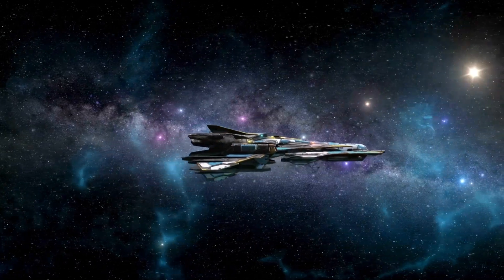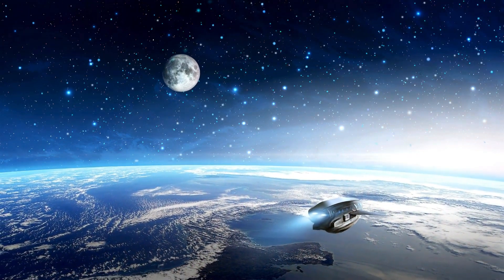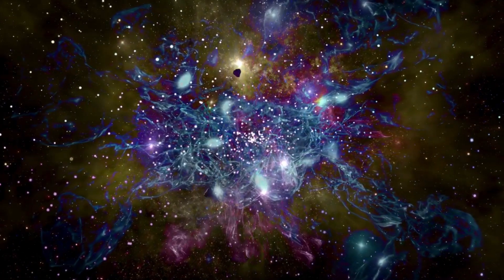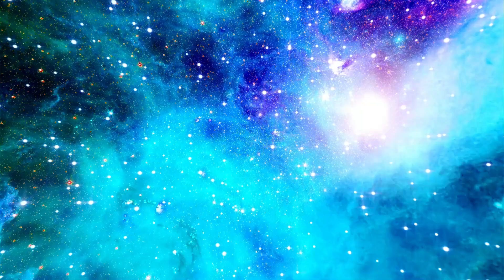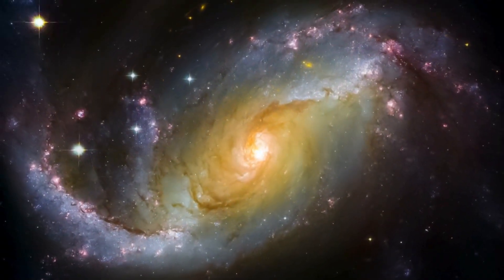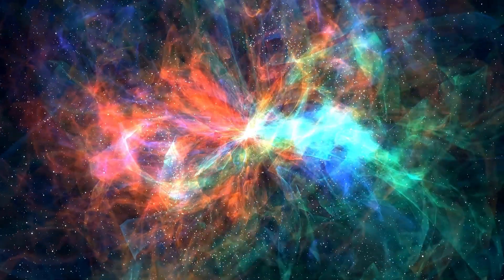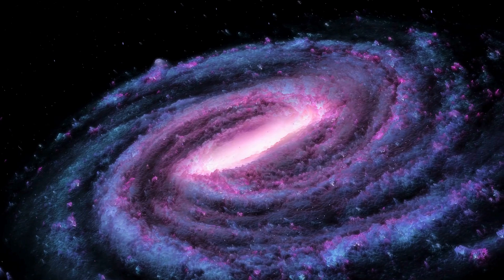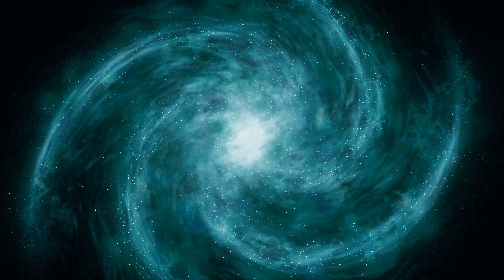James Webb Telescope Detects a Massive 13.8 Billion Year Old Structure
The James Webb Space Telescope has once again pushed the boundaries of space exploration, detecting a massive structure that dates back an astonishing 13.8 billion years! This discovery brings us closer than ever to understanding the origins of the universe, right after the Big Bang.